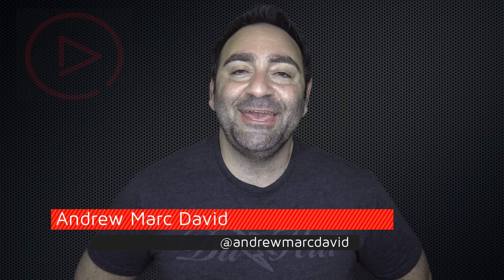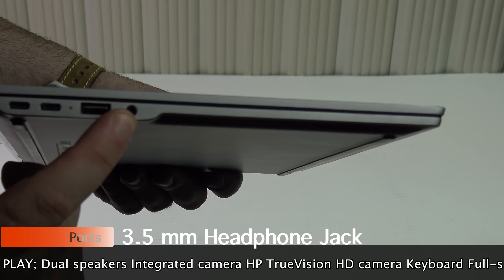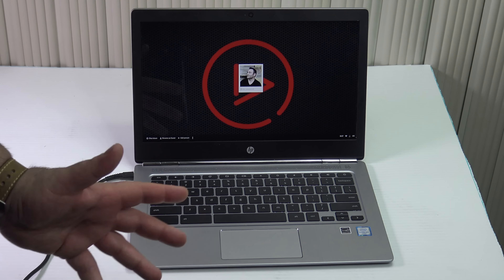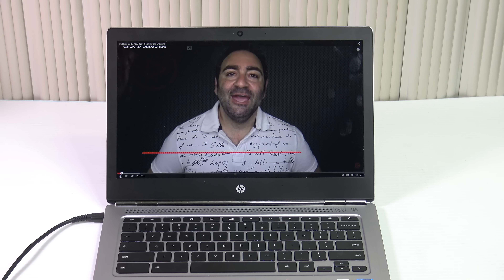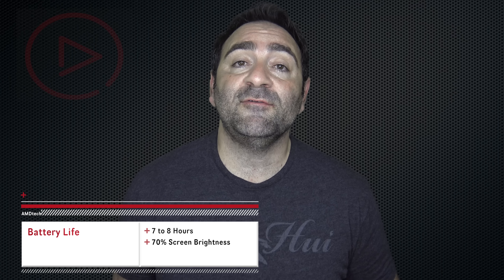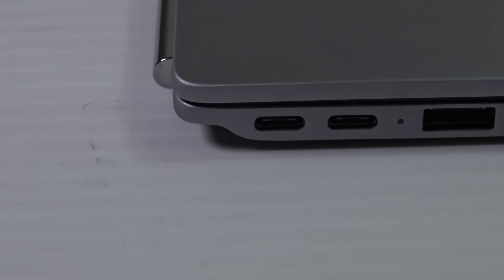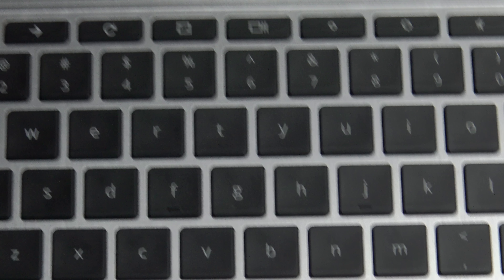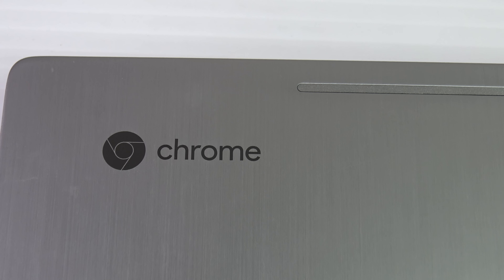HP Chromebook 13 G1 Review: Buy or Don't Buy? (4K)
Key Specs:

Operating system

Chrome OS™

Processor family

6th Generation Intel® Core™ m3 processor

Processor

Intel® Core™ m3-6Y30 with Intel HD Graphics 515 (900 MHz, up to 2.2 GHz with Intel Turbo Boost Technology, 4 MB cache, 2 cores)

Chipset

Chipset is integrated with processor

Memory

 4 GB LPDDR3-1866 SDRAM

Internal drive

32 GB eMMC

Optical drive

Optical drive not included

Display

33,8 cm (13.3") diagonal QHD+ UWVA WLED eDP BrightView (3200 x 1800)

Graphics

Ports

2 USB Type-C™ 3.1 Gen 1 charging ports; 1 USB-A 3.1 Gen 1 port; 1 headphone/microphone combo jack

Expansion slots

1 multi-format digital media reader

Audio

Audio by B&O PLAY; Dual speakers

Integrated camera

HP TrueVision HD camera

Keyboard

 Full-sized textured black island-style backlit keyboard

Pointing device

Touchpad with multi-touch gestures enabled. Taps enabled as default

Wireless

Intel® Dual Band Wireless-AC 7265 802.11a/b/g/n/ac (2x2) WiFi and Bluetooth® 4.2 Combo

Power supply

45 W USB Type-C™ straight type AC adapter

Battery

3-cell, 45 Wh Li-ion polymer

 12.59 x 8.64 x 0.50 in

Weight

Starting at 2.86 lb
Warranty

 1-year limited warranty. 1-year limited warranty on primary battery. Optional HP Care Packs available, sold separately

Security management

TPM 1.2 Embedded Security Chip; Sign-in with your Google credentials